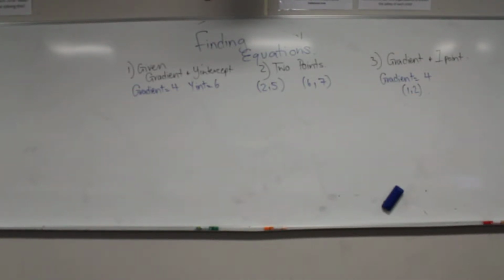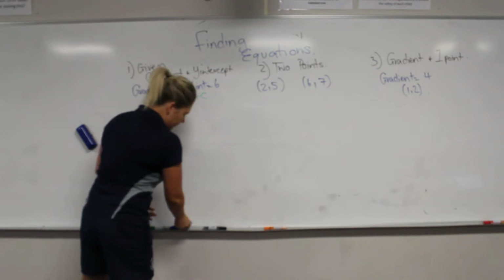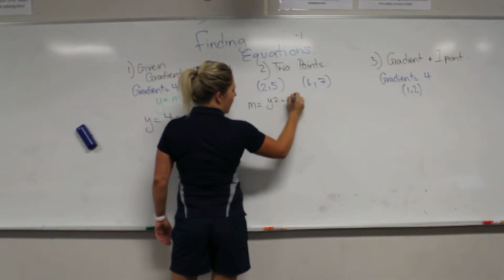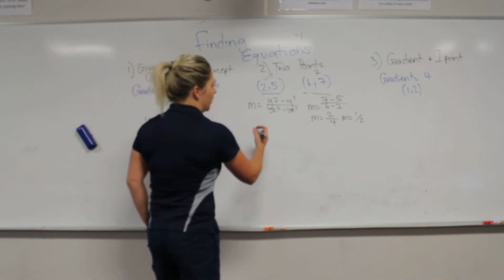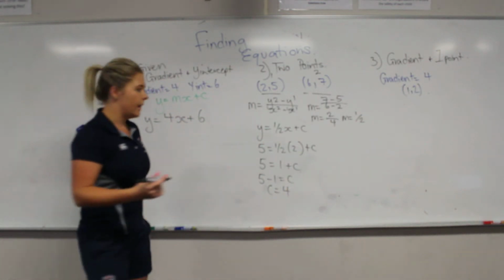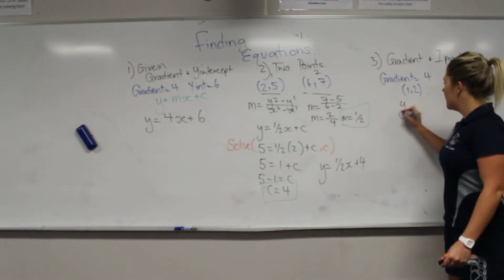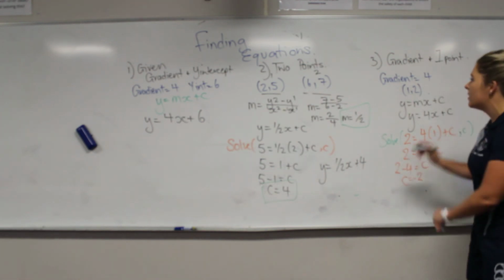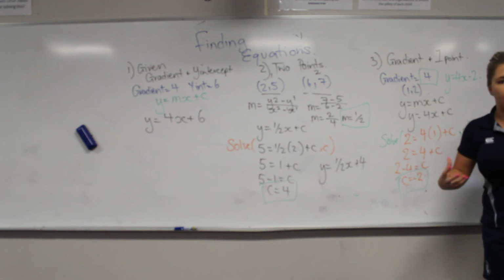Finding The Equation